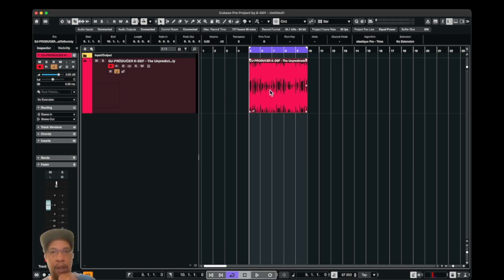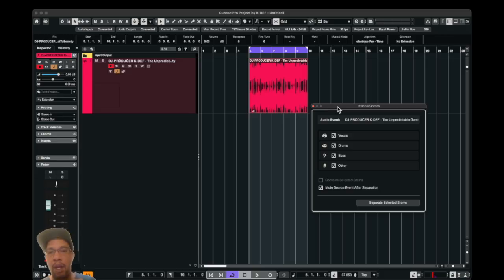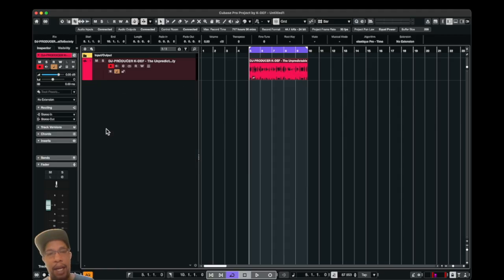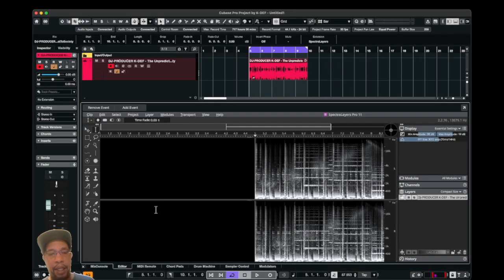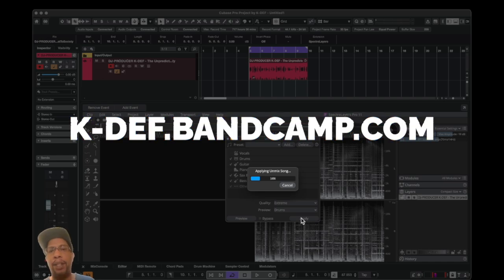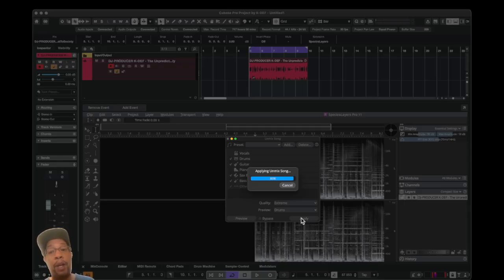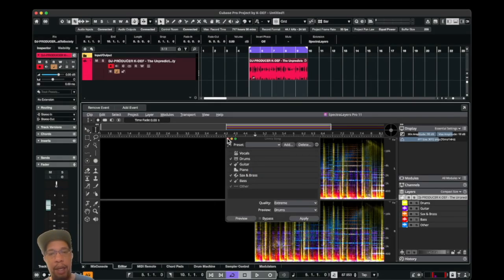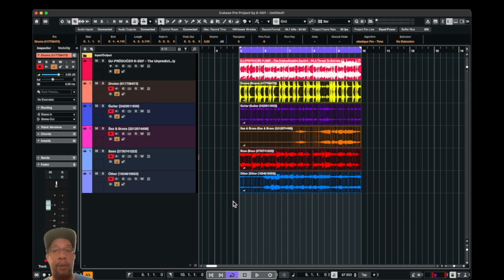Cubase vs SpectraLayers — The TRUTH About Stem Quality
In this video, I break down the speed and audio quality differences between Cubase 15 and SpectraLayers 11/12  when exporting stems, processing audio, and working in a real-world music production workflow.